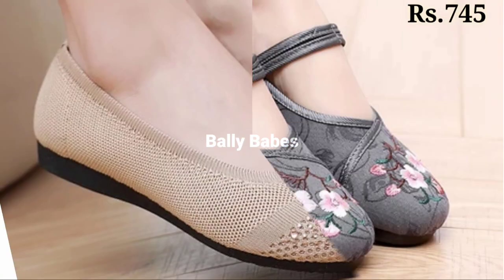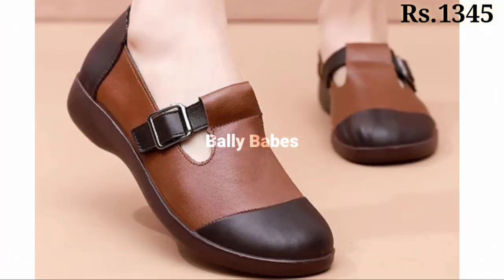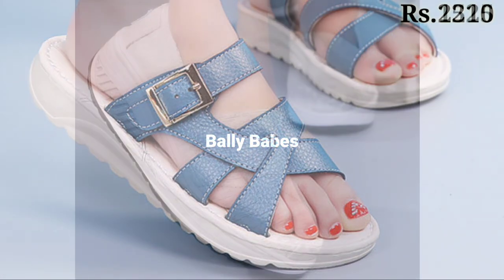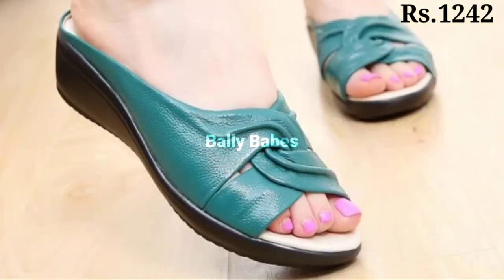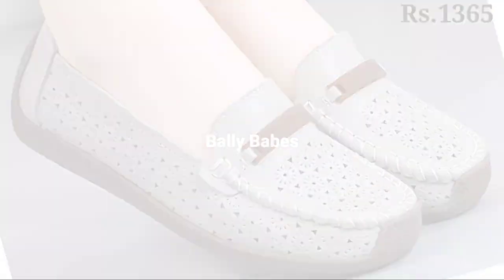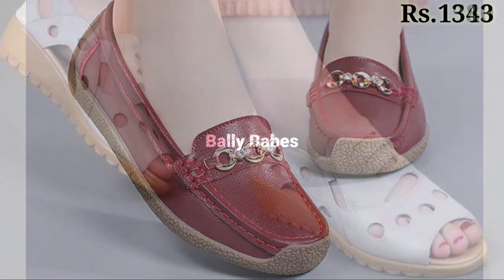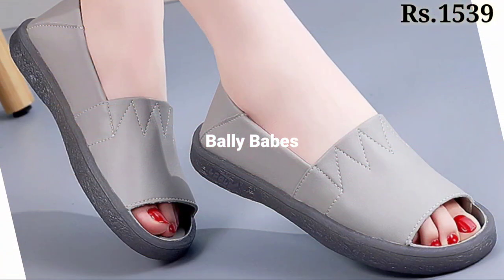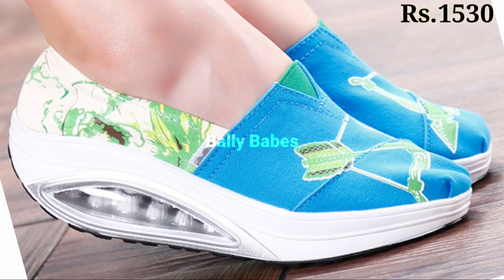STYLE TOP DIFFERENT FOOTWEAR DESIGN LADISS SANDAL DESIGN EXTRA SOFT APPEALING SHOES COLLECTION